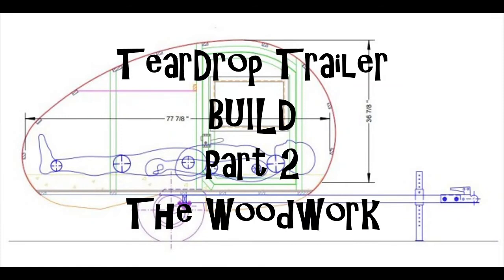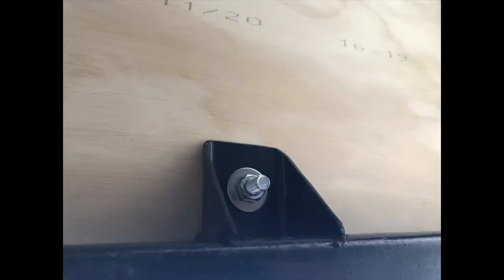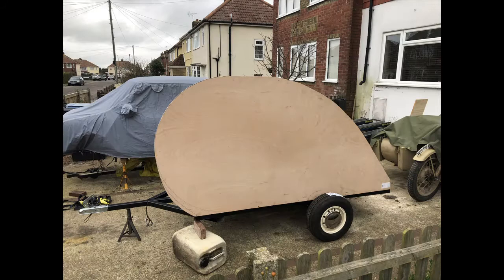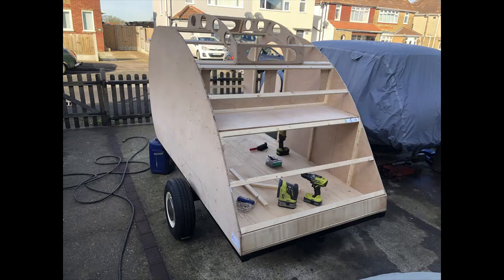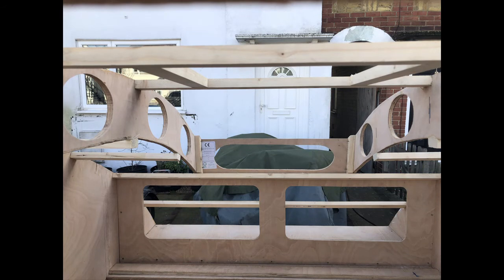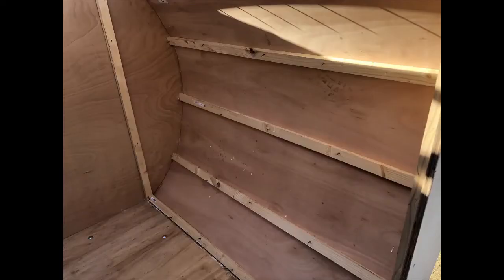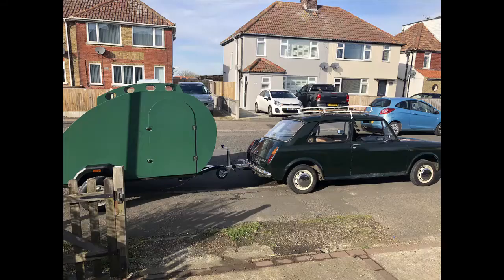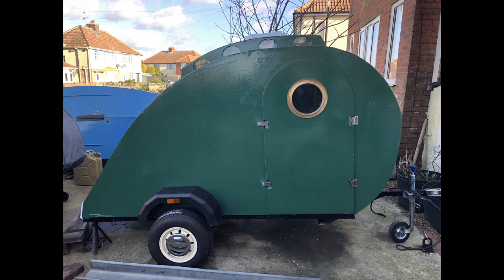The Teardrop Trailer Build 2 (the Woodwork )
little video of the teardrop trailer build getting the woodwork done